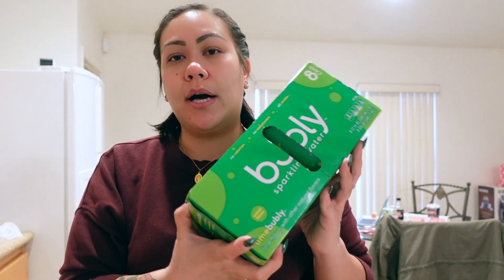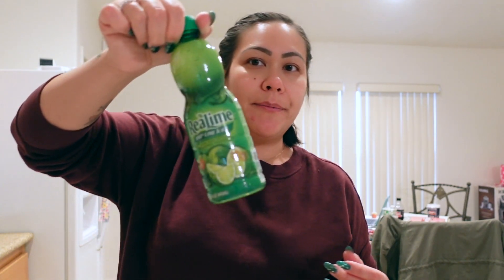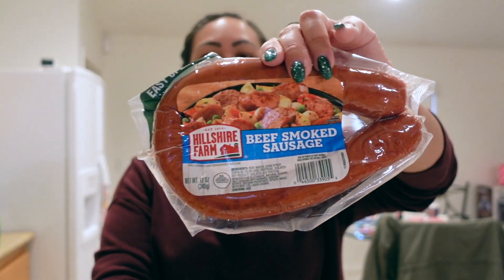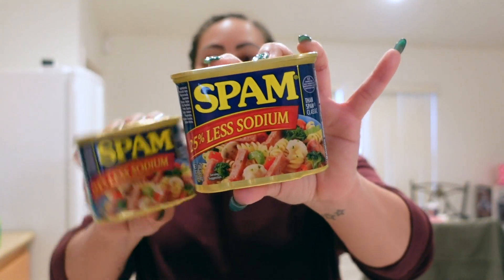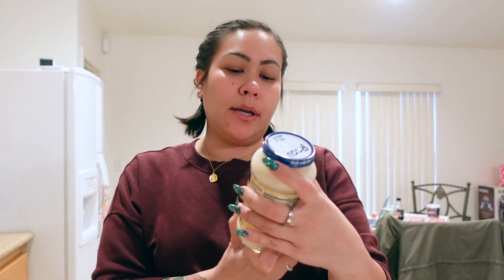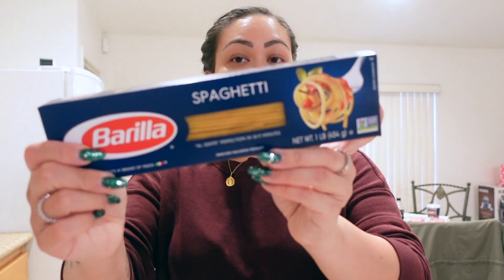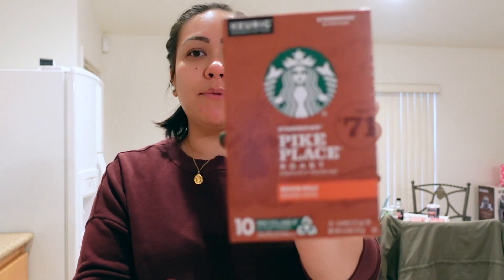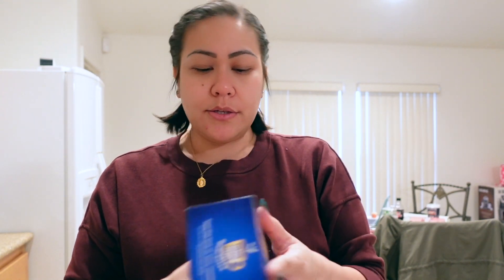$120 WEEKLY GROCERY HAUL - December 28, 2020